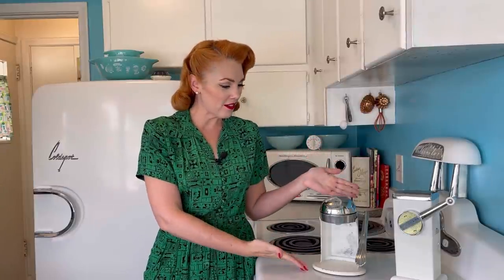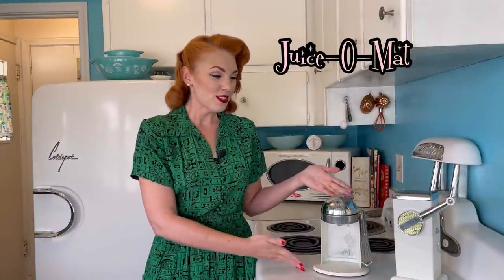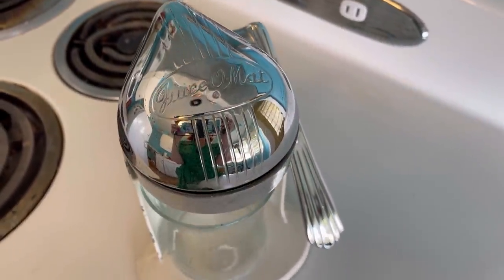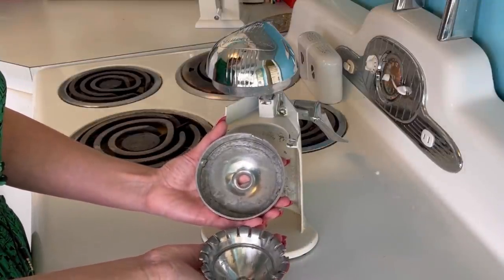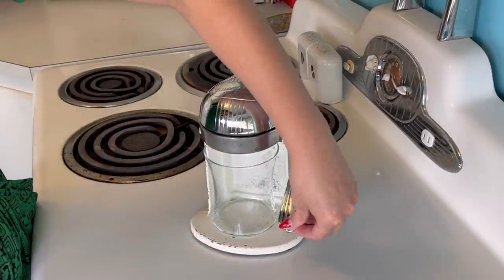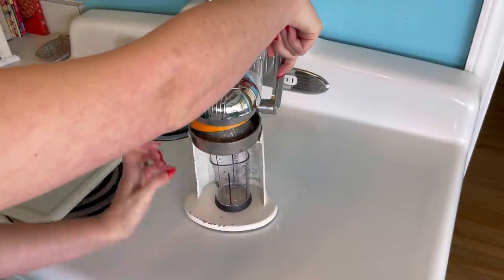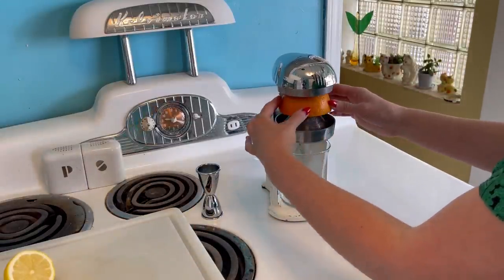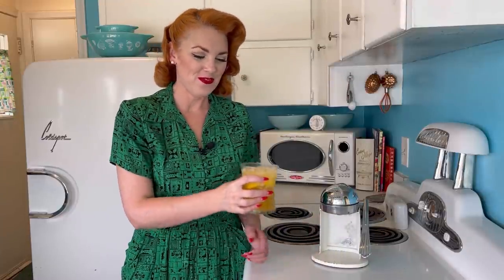Vintage Gadget- 1940's Juice-O-Mat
For a chance to win four adorable brooches from Lipstick & Chrome, download Disney Emoji Blitz using my link on your mobile device or tablet

To win brooches from Lipstick & Chrome, download using my link above, screenshot yourself at level 10 and tag me on Instagram!
If you download the game using my link, it also acts as a creator code, so anything you spend in the game helps support me and my channel. Thanks everyone! Good Luck!

Time to test out another Vintage Gadget! Let's try the 1940's Juice-O-Mat.
Links to products mentioned:
Lyre's Spiced Non-Alcoholic Rum

Laci Fay
84721

xx
Laci